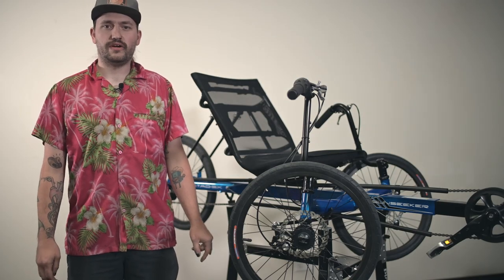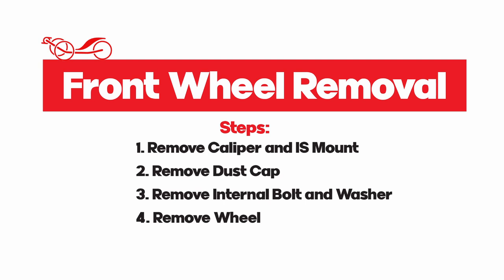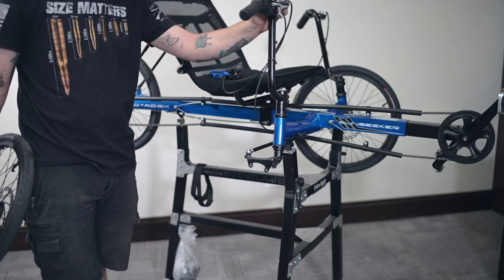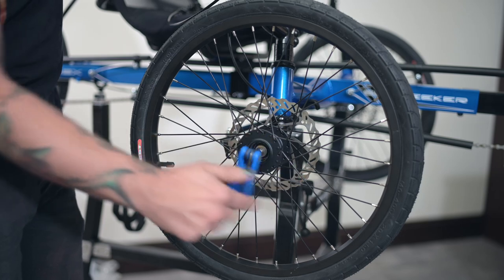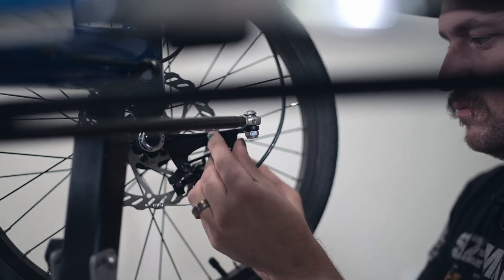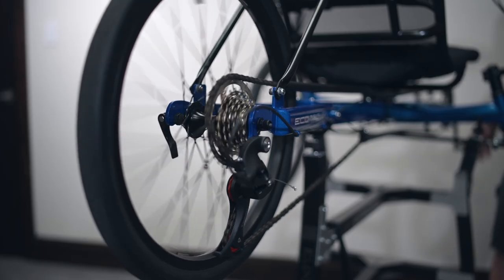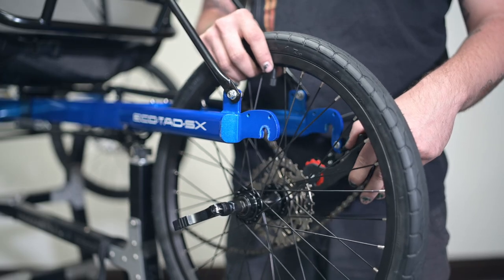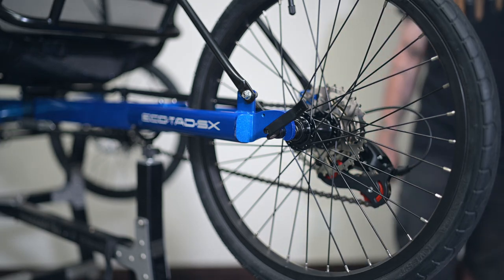Trike Tutorial: Sunseeker Wheel Replacement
This is a step by step trike tutorial on how to replace your Eco Tad and Fat Tad tires!

Get your own Utah Trikes merch!

Sorry for the unbalanced audio just a little oopsie poopsie our bad

0:00 Intro
0:22 Tools needed
0:34 Front Wheel Removal
2:32 Rear wheel removal and replacement
3:38 Outro
3:53 Bloopers